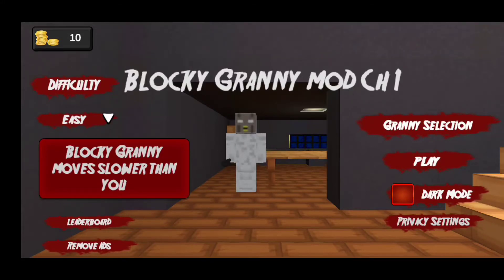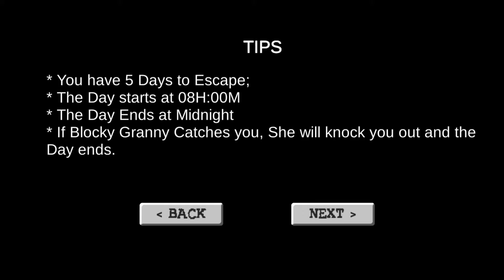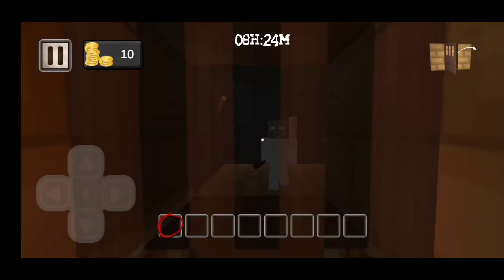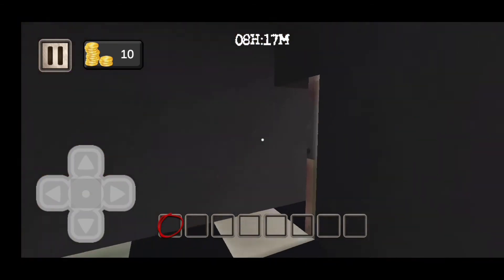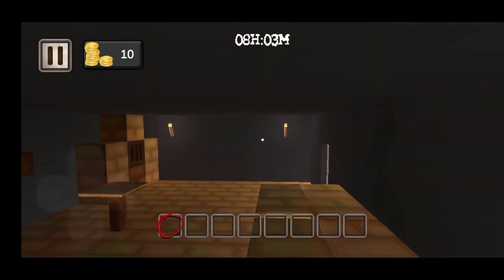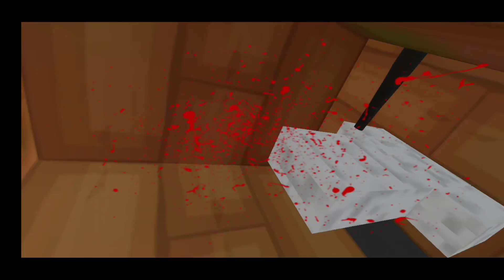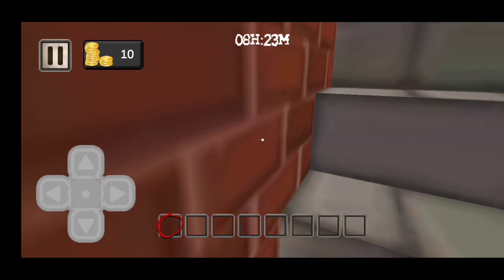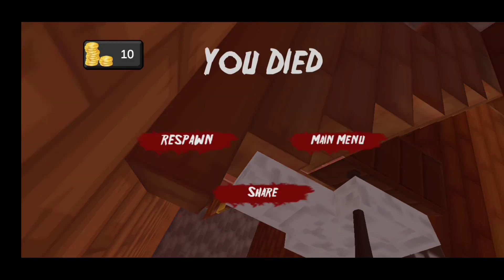Minecraft granny game Tamil 😫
Scary blocky Granny is here , enjoy the horror mod craft

This fun simulator game is an escape horror granny game, you have been chased and captured by awful blocky granny and locked you on this horror house in order not let you escape, granny hides keys in her treasure chests, so after finding them and collect all the keys and object  escape the horror house.

On each real floor you expect caches, traps and puzzles that you have to solve. Complete this quest as quickly as possible, before the terrible blocky granny has time to kill you.scary Granny seems wants to hide everyone in her creepy house . Your task is to find a way to escape from her house while collecting all the necessary hidden items.

Explore the huge blocky house and don’t get caught. Hide from the craft neighbor granny and escape from her. Reveal her terrible evil secret! Enter the pixel building and complete the different seek & hide missions.

Blocky granny futur updates:

✓ Dark mod

◦ Share button

✓ Make items positions arbitrary

◦ Adding new items and extra locks mode

✓ Fix Zoom effect

◦ Granny’s footsteps sound

✓ Five days mod

✓ Leaderboard (best escape timing)

◦ Granny animations

◦ Adding new rooms(attic, garage basement weapons car spider ..)

◦ Adding spider

◦ Game over cutscenes

◦ Player hand animations

◦ Player shooting

◦ Adding multiplayer mod

Welcome to the home of an old and wicked grandmother.

Scary crafty granny hides the keys scattered around the area, so find them and collect all keys and then escape the horror house.

Enjoy the Best hide and escape Scary horror game

Will you be able to play this challenge and escape from Granny?

Good luck!